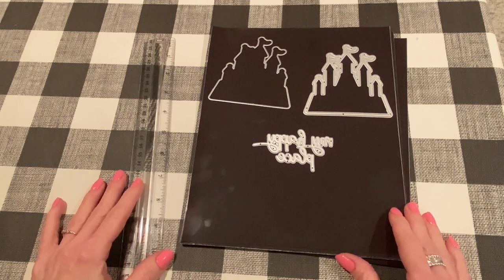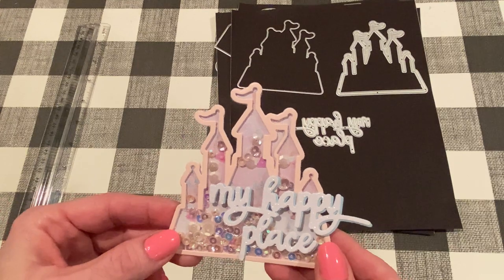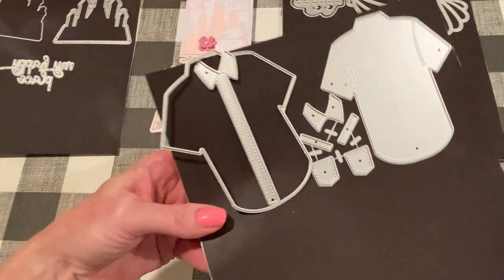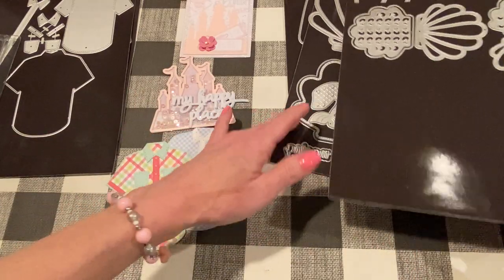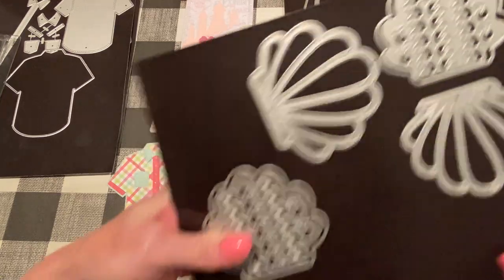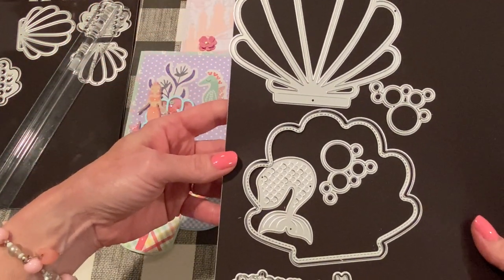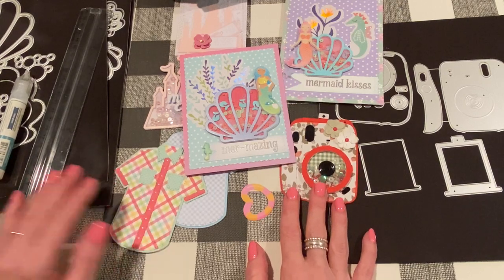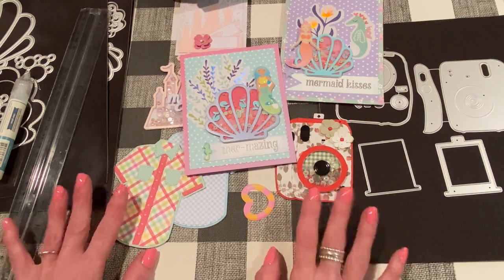Summer projects ~ mermaids, beaches, and memories June 2022 😎🧜🏻‍♀️❤️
Cricut Craft board: Cricut Holographic 12X12(30) Foil Kraftboard Assorted